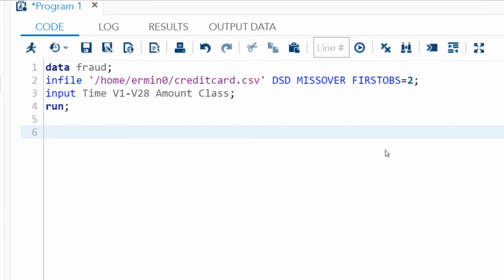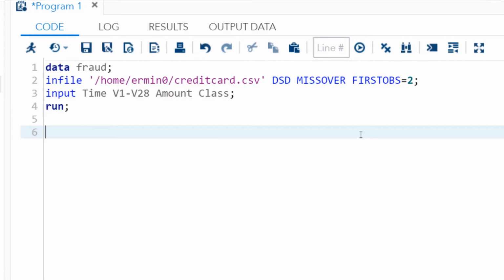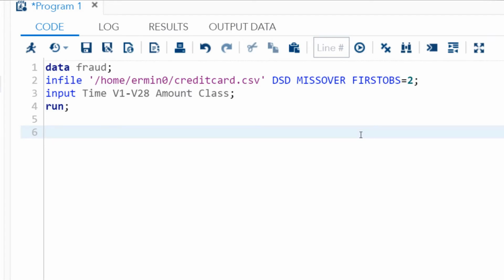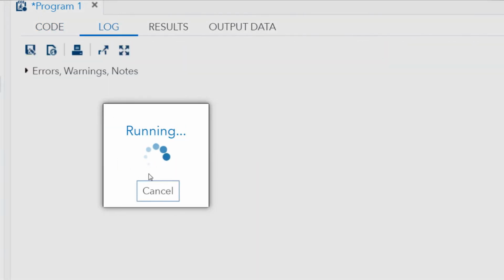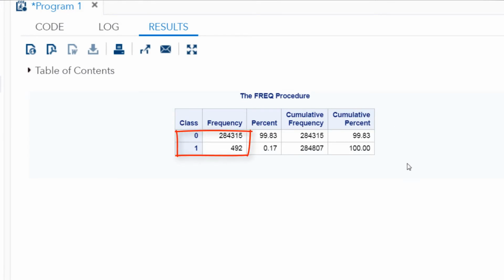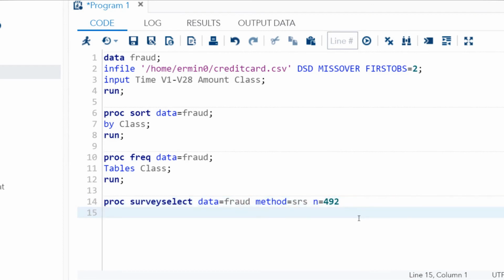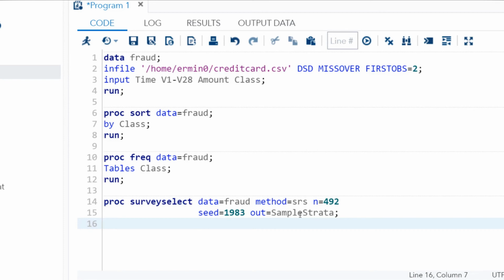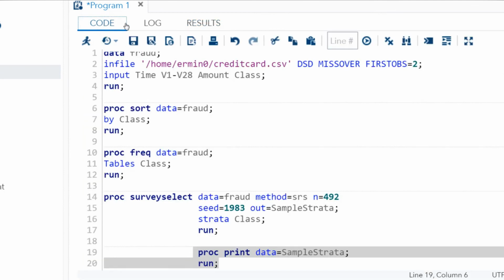The SurveySelect Procedure: How can I take a stratified random sample of my data?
More details, not necessarily found in the video, may be found in the description below:

The SURVEYSELECT Procedure is a SAS programming procedure that provides flexibility and ease of use when you are in the sampling phase of your model building process. Utilizing the SAS data step for sampling is another option but a drawback is that it requires more understanding of SAS Programming.

You are encouraged to follow along and download the sample data-set that will be used in the video.

In this particular video, we will be utilizing stratified random sampling. We will use proc surveyselect to illustrate a strata example. We will also be using the srs method, also known as sampling without replacement. You can use method=urs, if you want to do sampling WITH replacement.

Stratified random sampling involves the division of a population into smaller groups, known as strata. This type of sampling is often utilized when we want to represent subgroups equally or proportionately within the sample.

As an example, Data scientists that deal with credit card fraud know that they have a lot more data for instances of no-fraud than actual fraud. Often, less than 0.05 of the data are instances of fraud. This creates a challenge for the modeling building process.

If you are looking for the best SAS Online Training for Beginners, Ermin has a popular course available. It is comprehensive with over 11 hours of content.